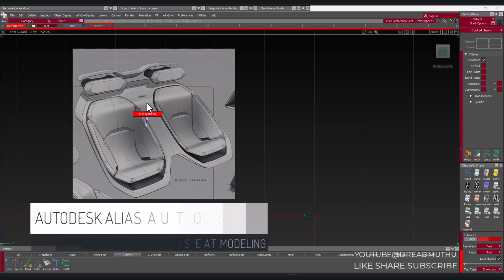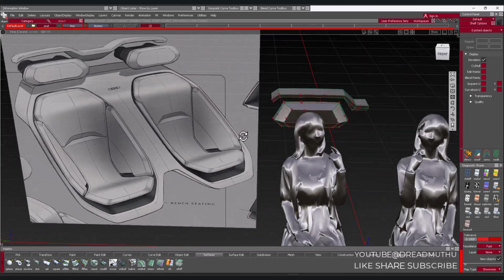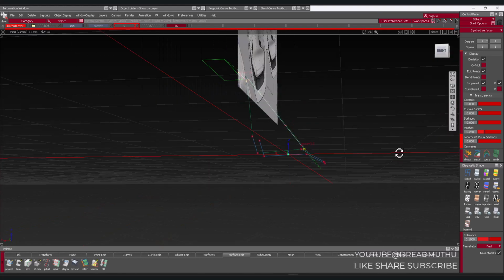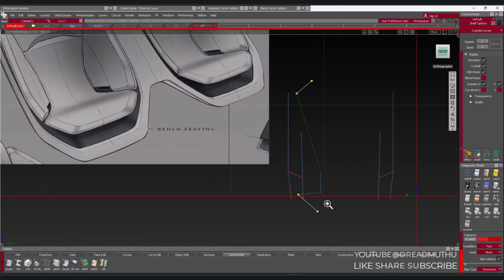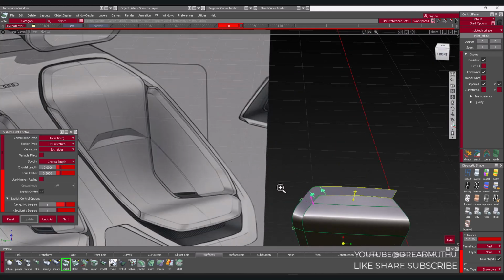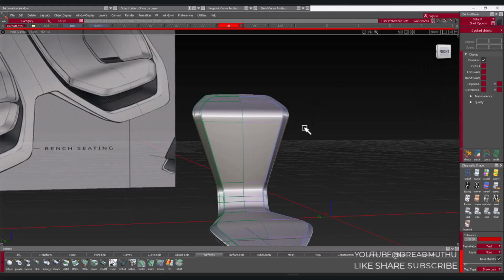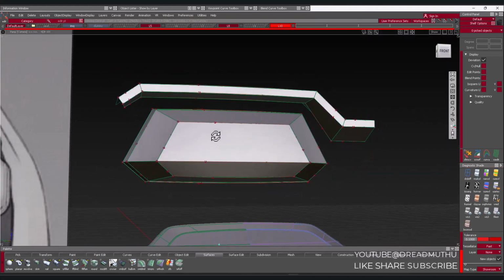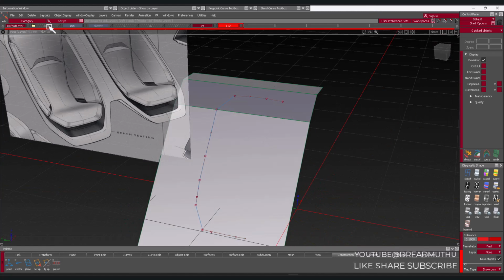Autodesk Alias Autostudio - Car Interior Modeling - Concept Seat - PART 1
So im starting a new playlist of car interiors modeling using nurbs and subd. as i age i will post more videos
the next video will be dashboard modeling

madncad(At)gmail(dot)com

THANKS